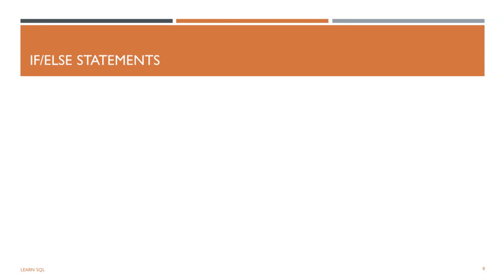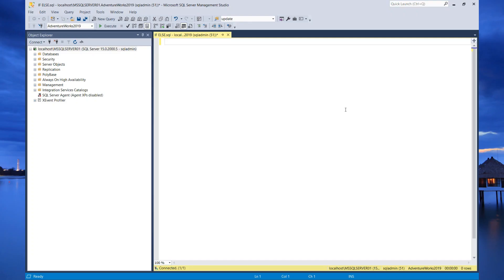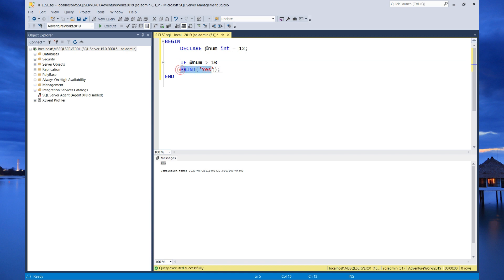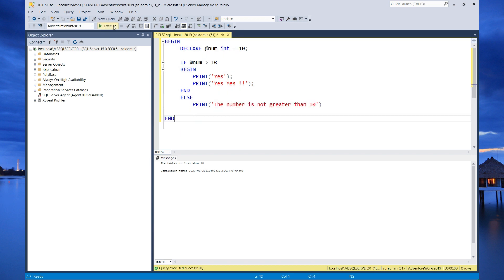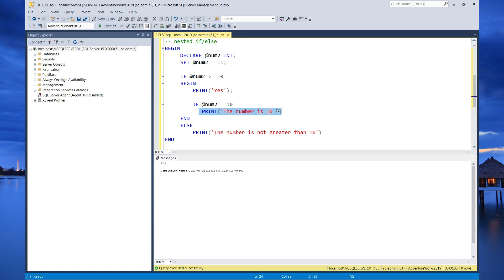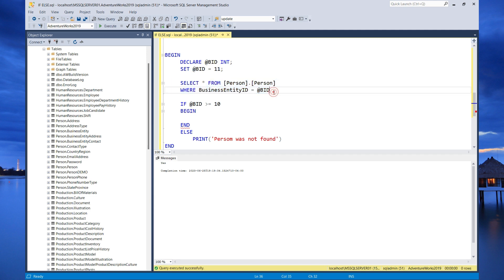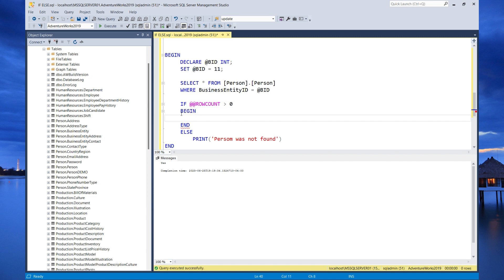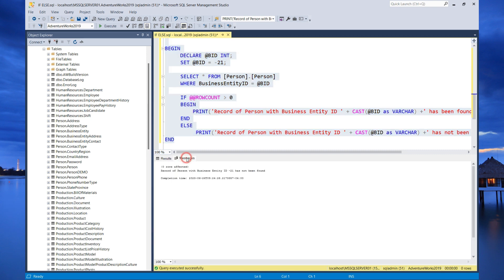SQL IF ELSE statement for Beginners